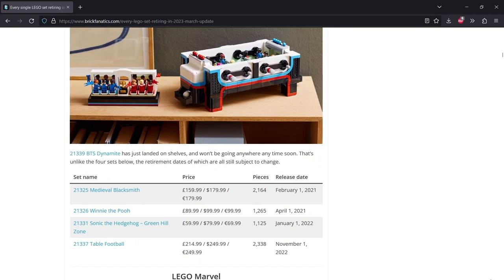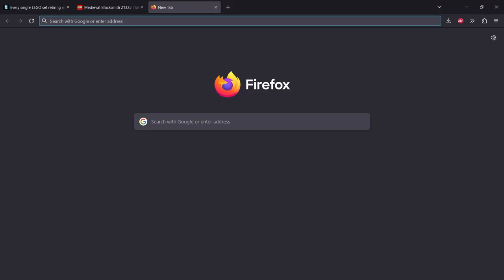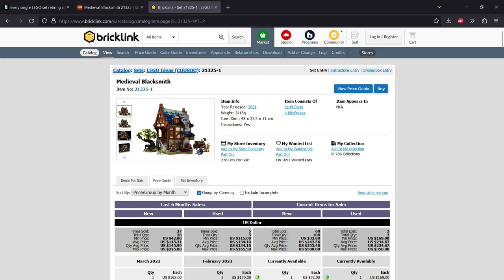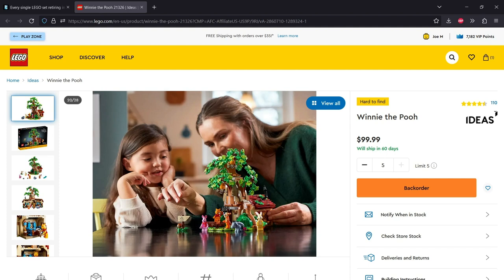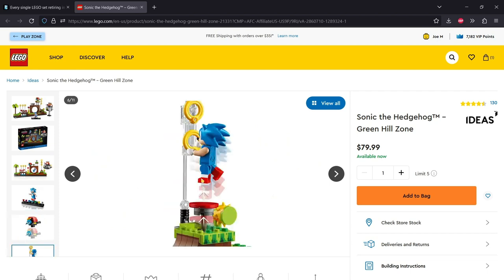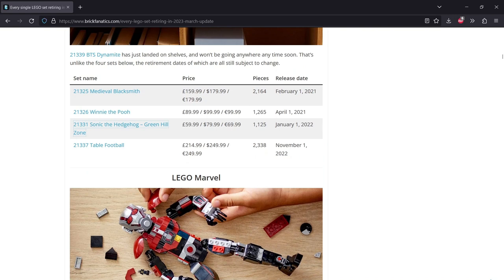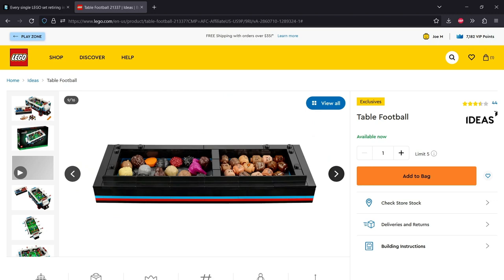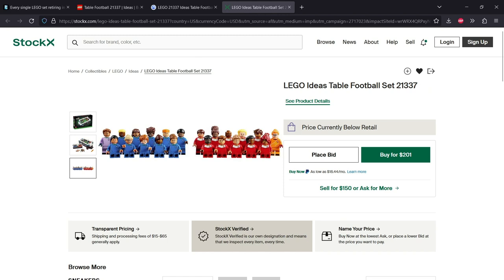Which Lego Will Bring Home The Bacon?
Whaat!? You can make money off if LEGOs? Maybe.. These are the 4 LEGO Ideas sets that are retiring in 2023. This video discusses each set with their pros and cons. which do you think will do the best?